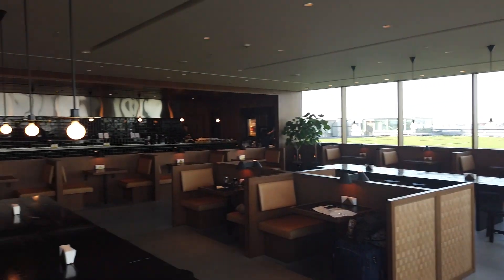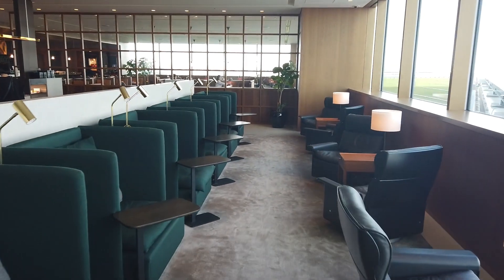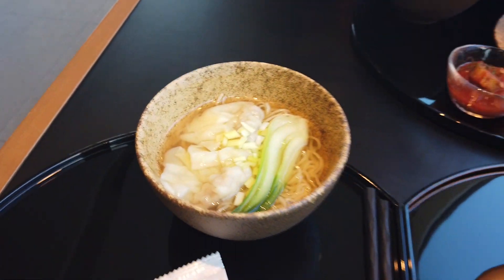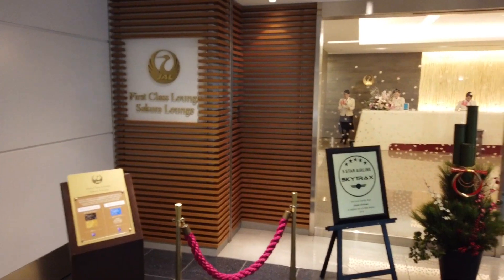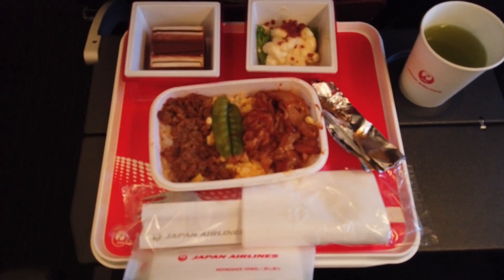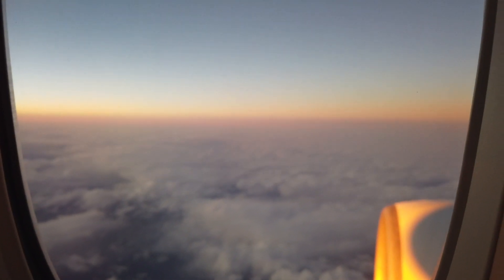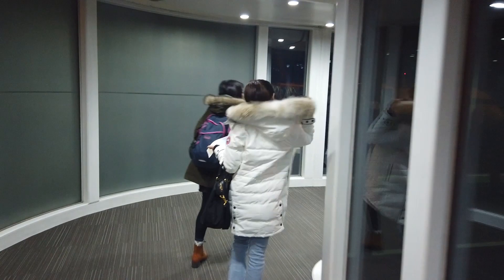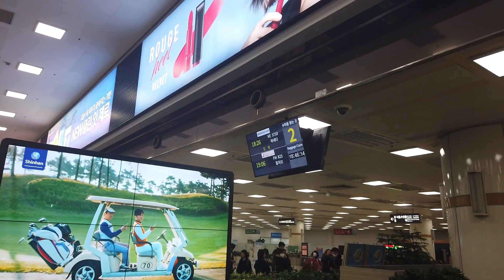02-2【Japan Airlines】B777-200ER Economy JL93 HND-GMP / 【Cathay Pacific】 Lounge at HND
Japan Airlines Economy Class Experience from Tokyo Haneda to Seoul Gimpo on 29 December 2018.
The video also includes a visit to Cathay Pacific Lounge at Tokyo International (Haneda) Airport.

【Information】
Airline: Japan Airlines
Flight: JL93
Date: 29 Dec 2018
Aircraft: B777-200ER
Registration: JA702J
Class: Economy Class [ Traditional-Economy Configurated SkyWider Product ]
Departure: HND 15.45 【Tokyo International Airport [Haneda]】
Arrival: GMP 18.15 【Seoul Gimpo International Airport,】

【PREVIOUS VIDEO】
(1)【Japan Airlines】B767-300 Economy Class Experience JL114 ITM-HND/JAL普通席【大阪伊丹→東京羽田】

【NEXT VIDEO】
Coming Soon...